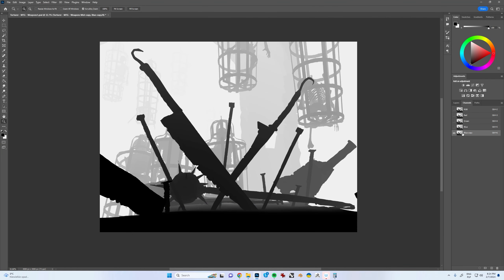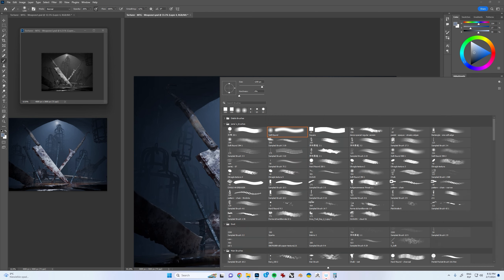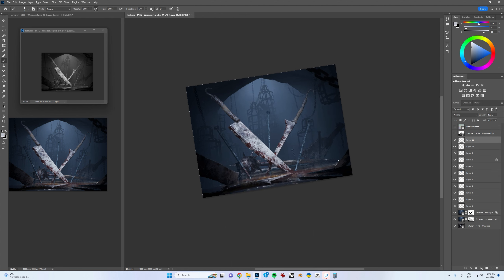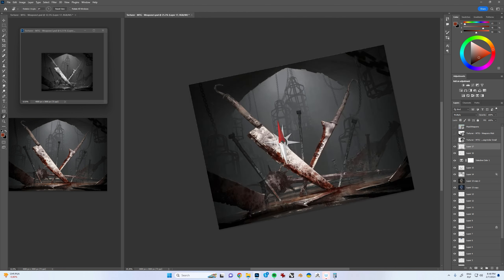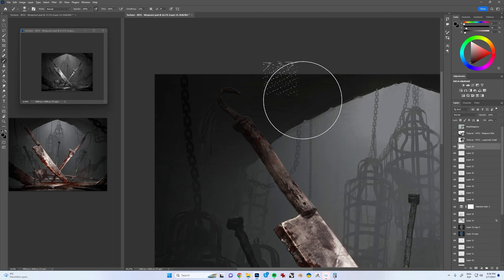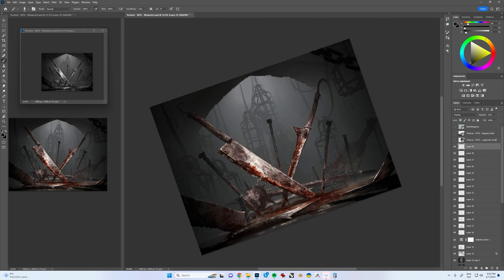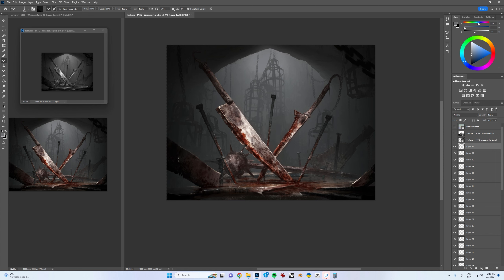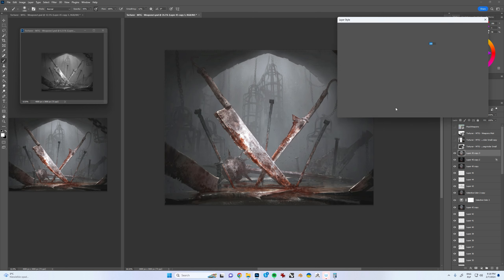Weapons of Torture - Illustration Process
Ayooo, so next one is up, a much simpler illustration, but maybe someone will find it useful ( ͡° ͜ʖ ͡ – ✧)